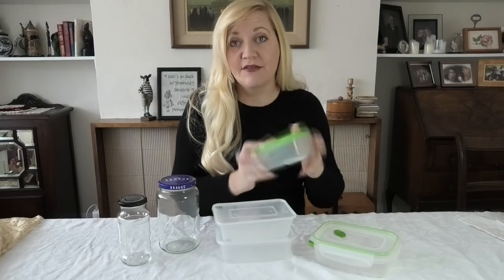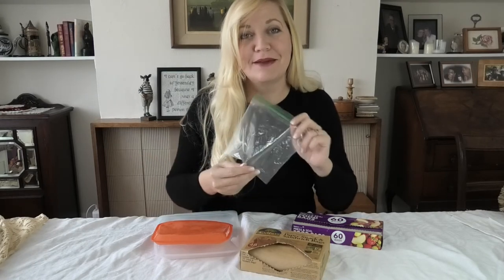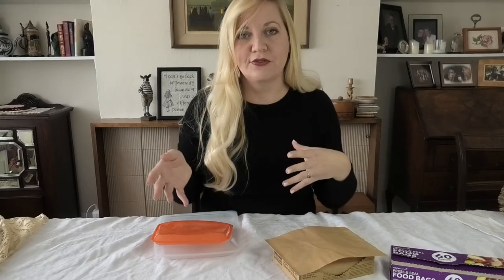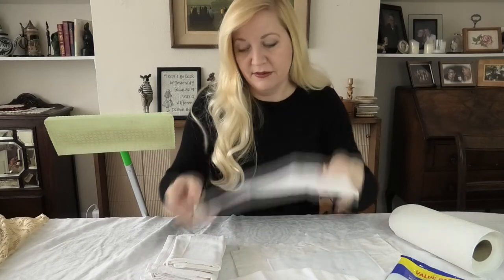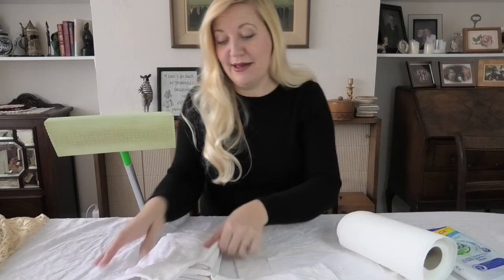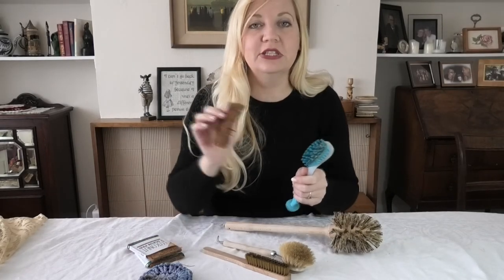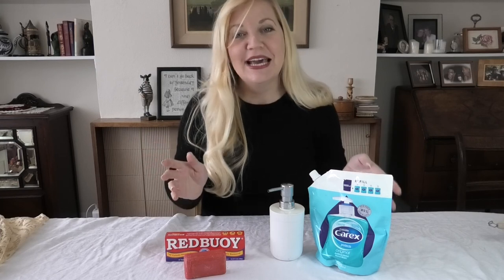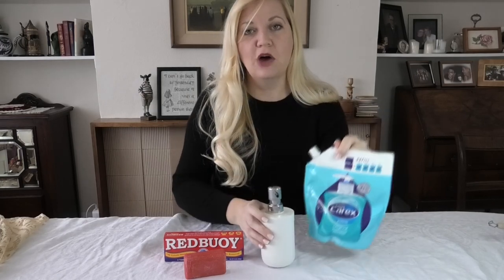Eco Products Review | Switching to environmentally friendly household cleaning and storage products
Making conscious, eco-friendly improvements to your household cleaning routine is getting easier all the time! I have started making changes every time an old plastic household cleaning tool wears out or breaks, replacing it with something that will either biodegrade faster or which can be washed and reused repeatedly instead of being thrown out at all. There are still a ton of changes to be made around my house, but here are just a few of my suggestions for thoughtful, environmentally friendly alternatives to the products you use regularly: